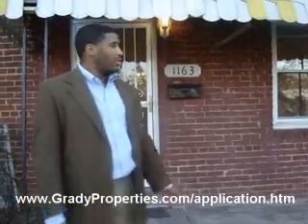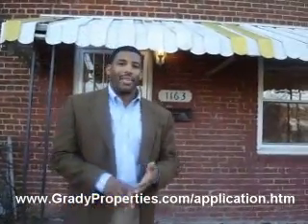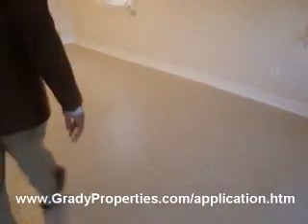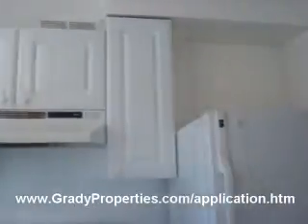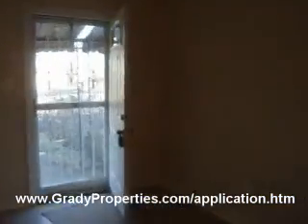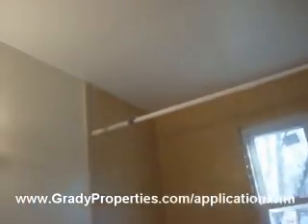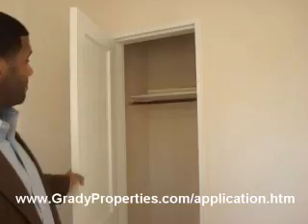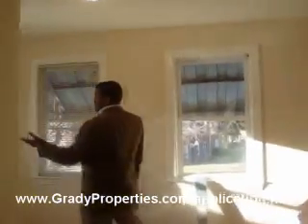Stunning 3-Bedroom Home with Brand-New Upgrades – Don’t Miss Out on This Perfect Family Home!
Step into your dream home with this beautifully upgraded 3-bedroom, 1-bathroom gem! 🏡✨ Enjoy the comfort and style of a brand-new kitchen featuring imported ceramic tile, Pergo floors, and sleek new cabinets. Every detail has been thoughtfully designed, from the new windows and security door to the completely renovated bathroom with modern fixtures and finishes. With off-street parking, a large yard, and cozy wall-to-wall carpet, this home is perfect for family living. Ready to see more? This is your opportunity to own a stunning home with all the upgrades you've been dreaming of!